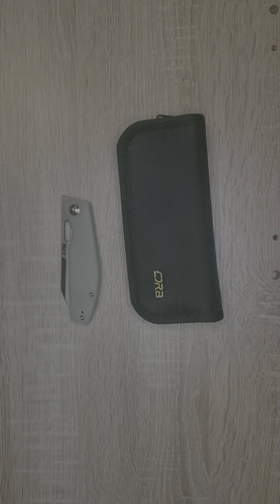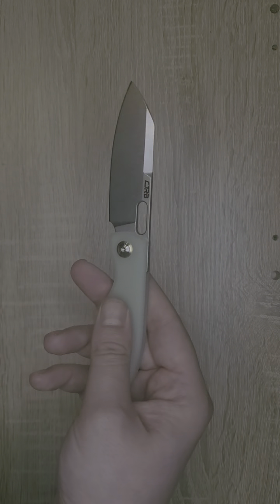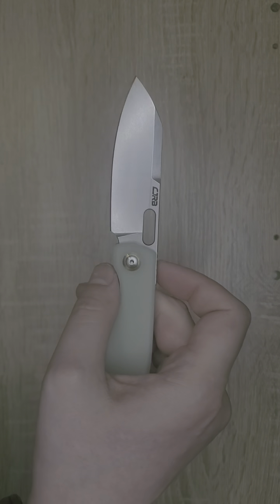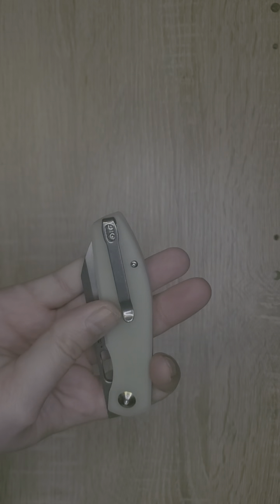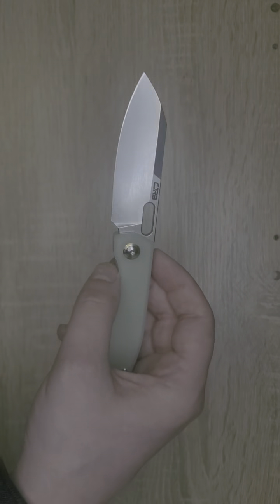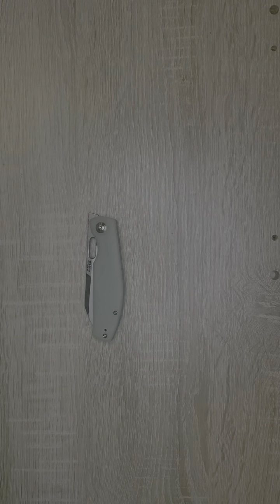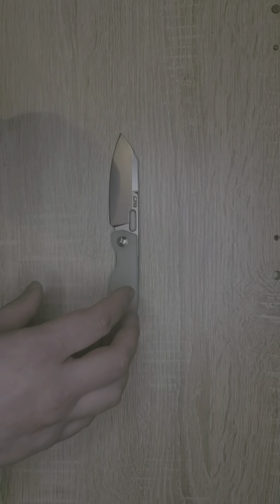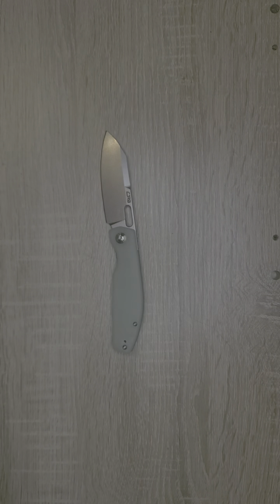Excellent Budget EDC With A Premium Feel The FreedomFrog Gear Take On The CJRB EKKO G10 Liner Lock!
This product can be found on sale at the Artisan Cutlery Website!!!